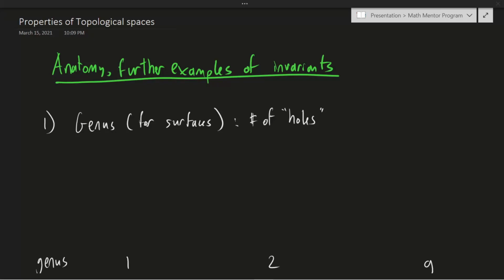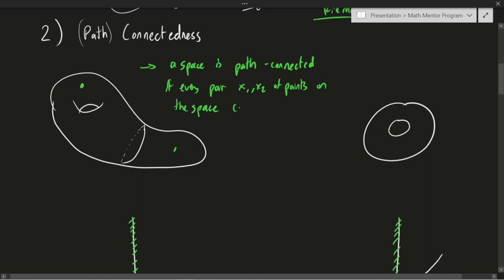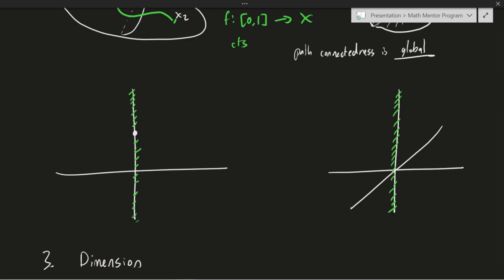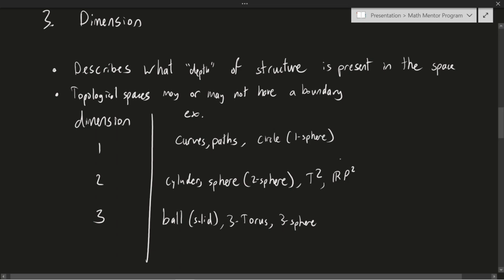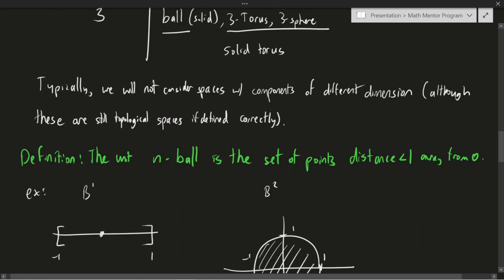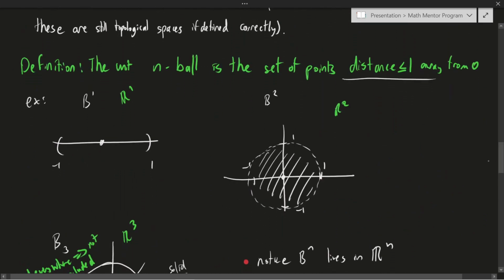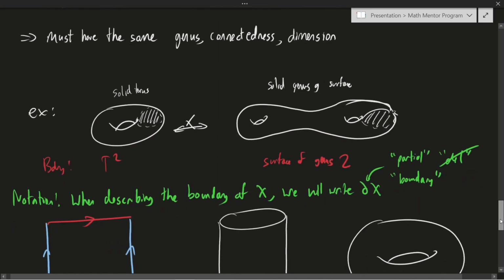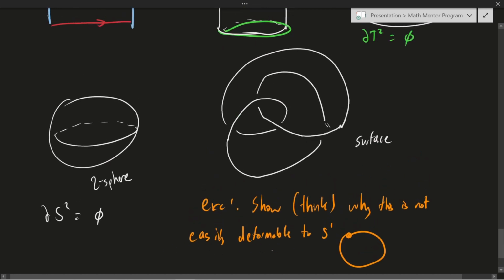Anatomy of a Topological space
I cover some basic properties of topological spaces, and conclude by discussing an essential object that is used to define the topology on R^n.